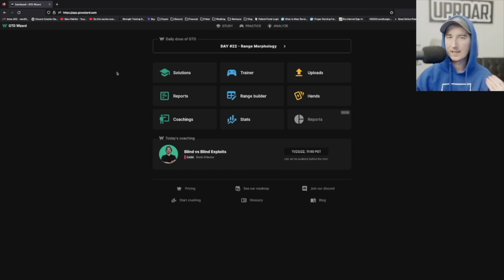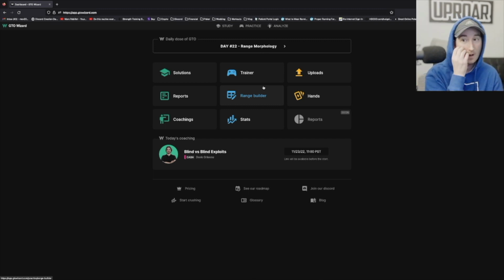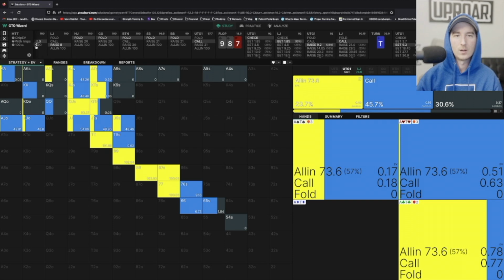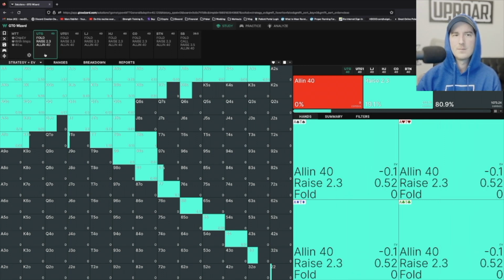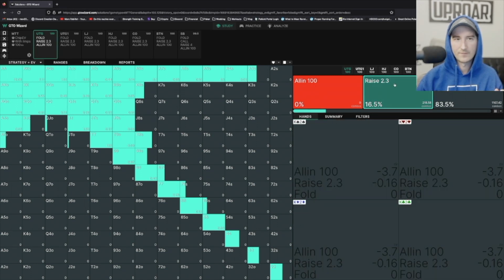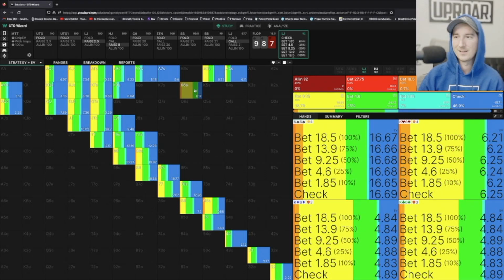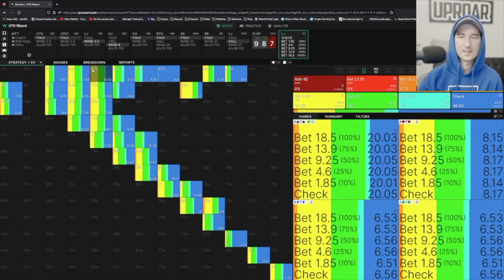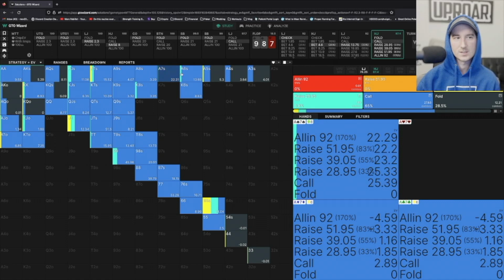How to Use GTO Wizard (Analysis and Solutions): Part 1 | Poker Tools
If you've never used GTO Wizard, watch this tutorial by CardsChat Pro Matt Vaughan. He covers the Analysis and Solutions tools, and prepares to move on into the other features of this solver-based poker study software.

Matt Vaughan is a professional poker player, coach, and CardsChat Ambassador.  Have a question for Matt?  You can ask Matt all your poker questions, including hand analysis in his AMA thread on our CardsChat forum